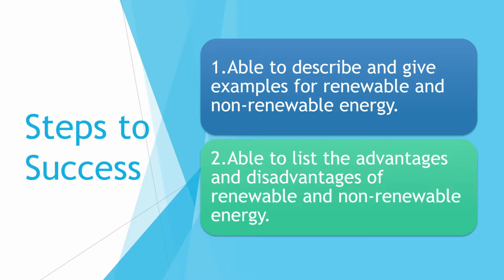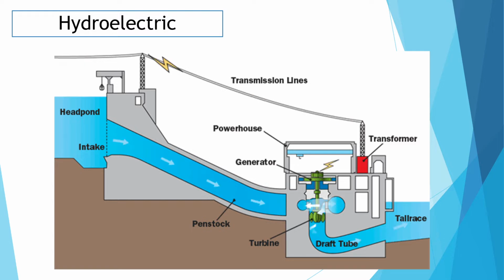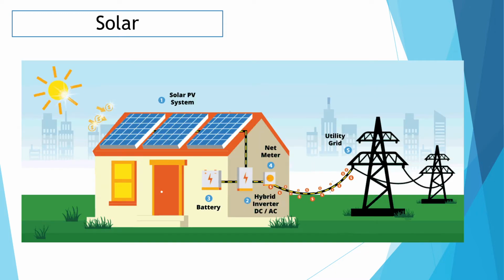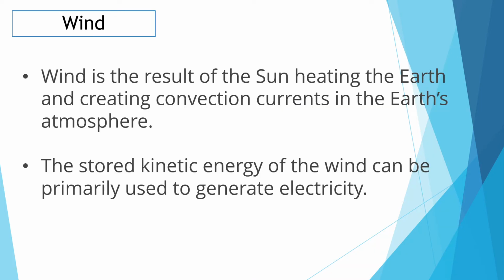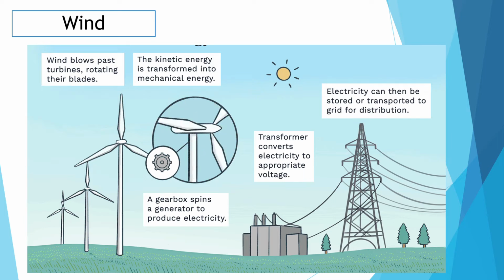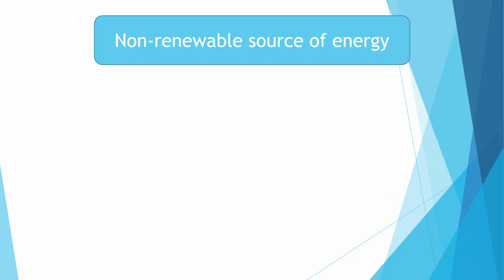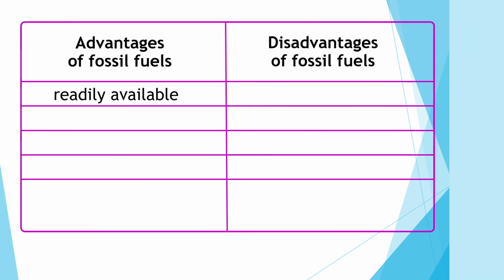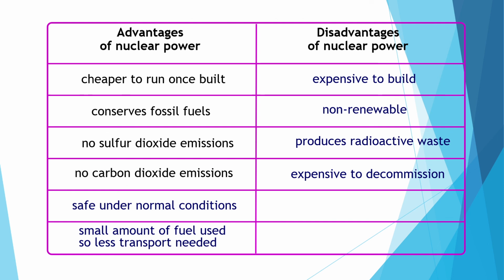Physics 23.6.3 Energy Sources